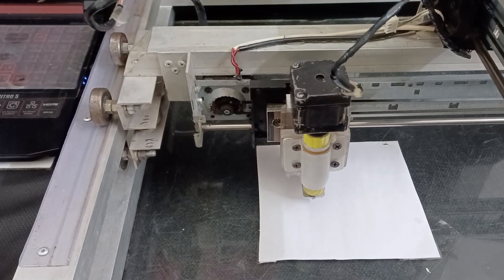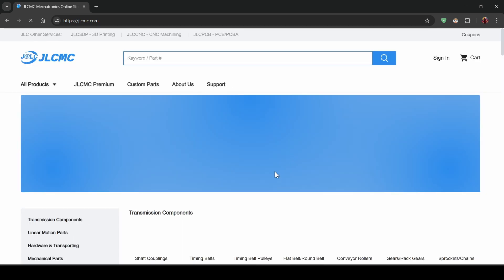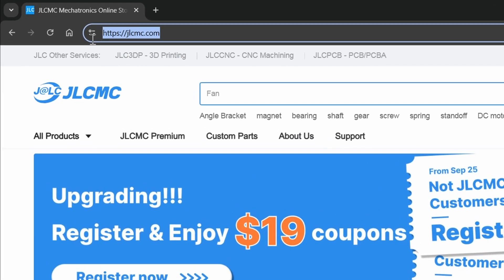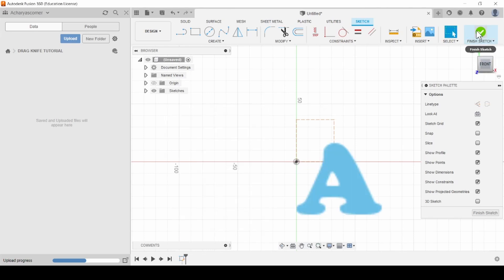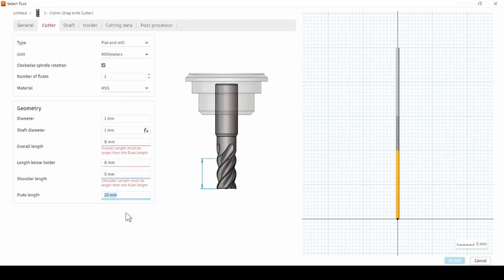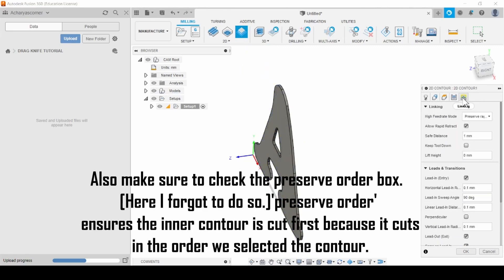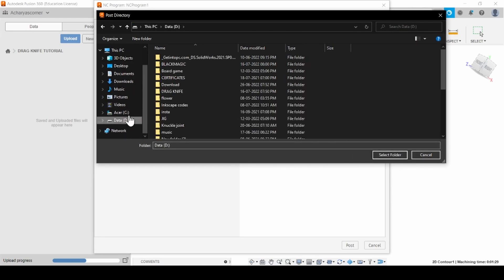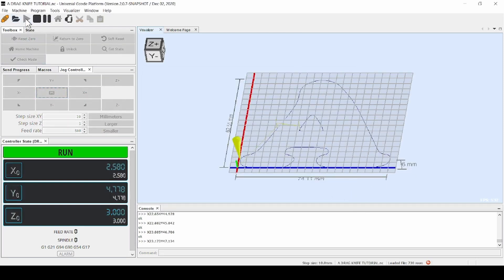How to Make G Code for a Drag Knife Using Fusion 360 Step by Step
In this comprehensive tutorial, you'll discover how to generate G-code for a drag knife using Fusion 360, step-by-step. I’ll guide you through every stage—from sketching and extruding your design to setting up manufacturing parameters and customizing your tool. Finally, we'll export the G-code via the GRBL post-processor, making it perfect for DIY makers and CNC enthusiasts.